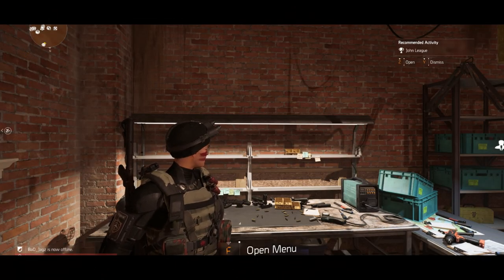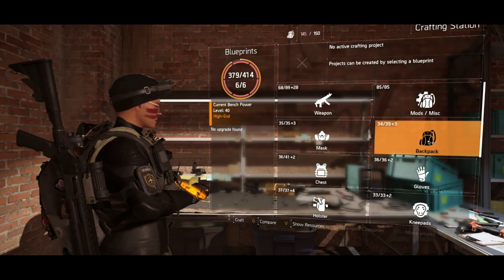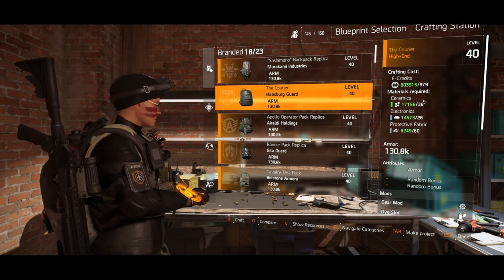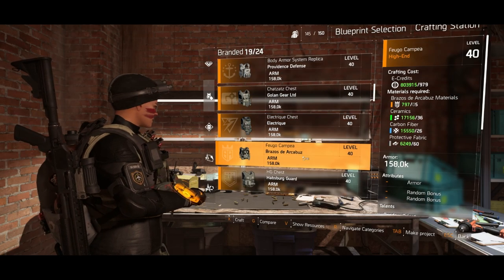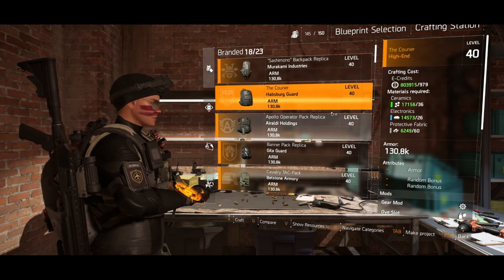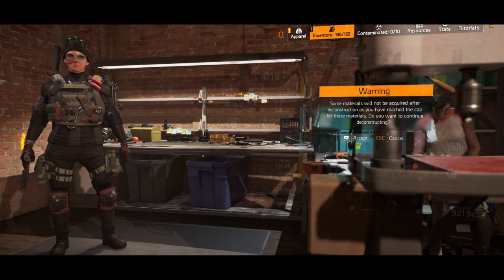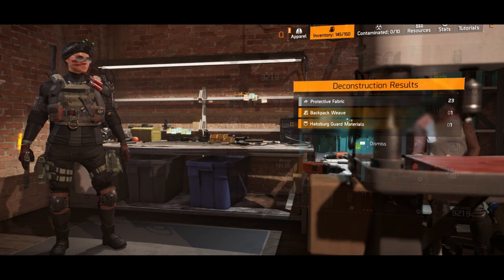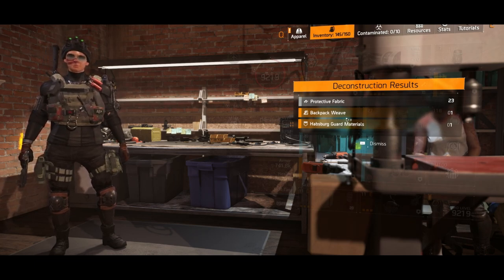ALMOST FREE CRAFTS AND MATERIALS FOR HG! DO THIS NOW! THE DIVISION 2!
GO DO IT NOW!